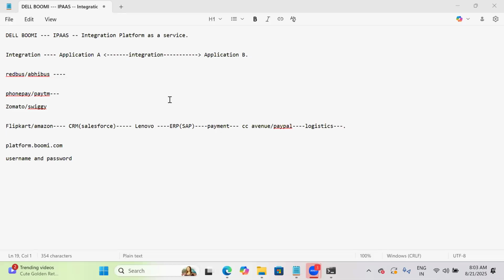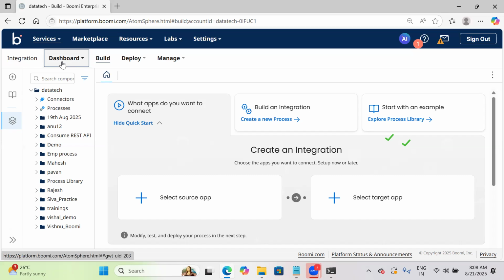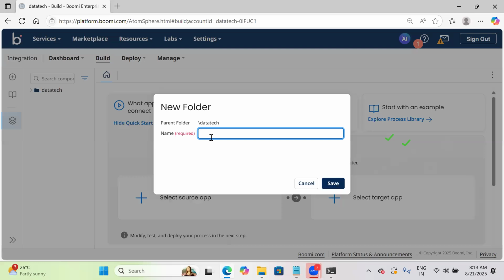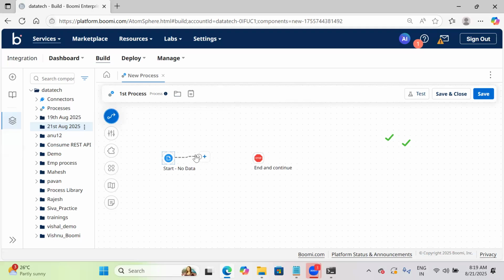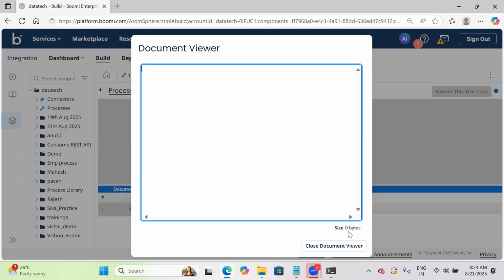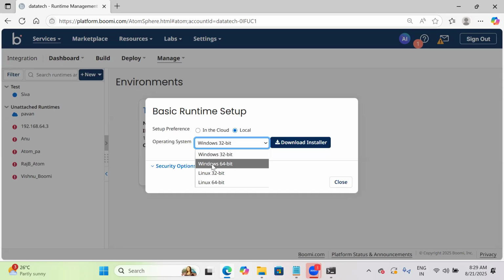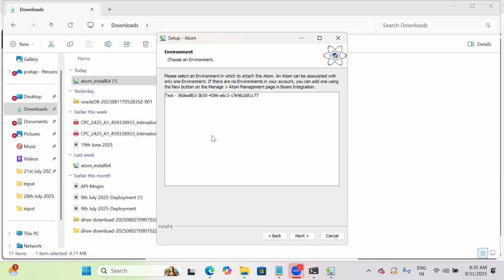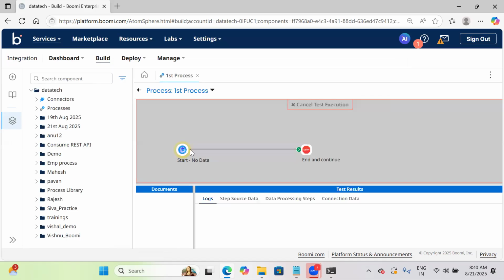DB2 21st Aug 2025